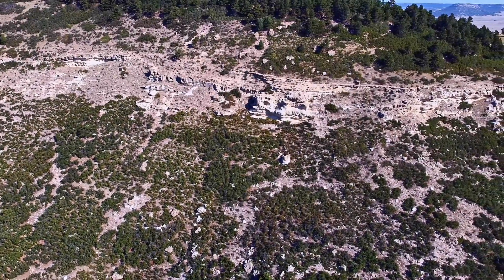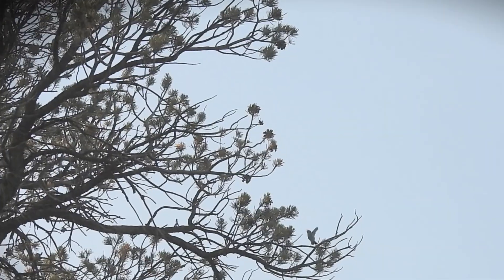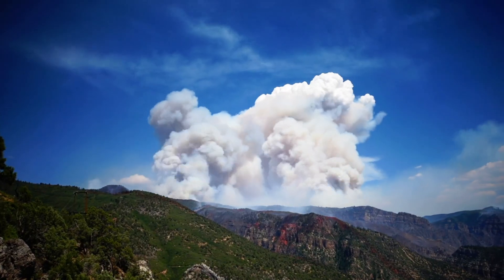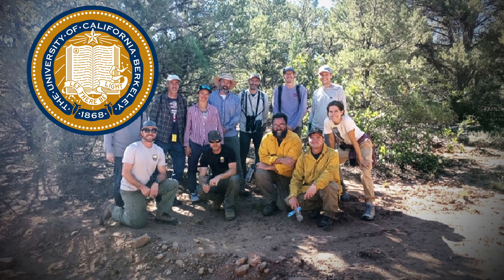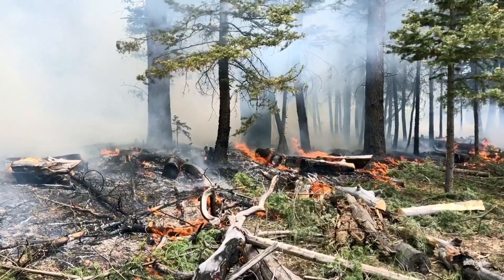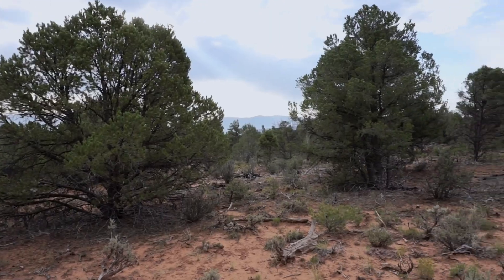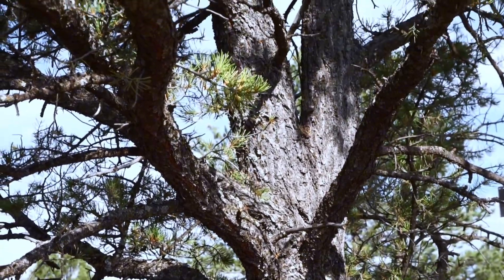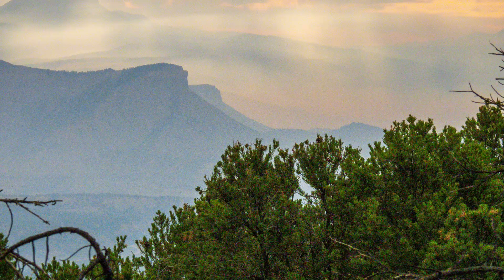One Hillside in Colorado Will Help Woodlands and Fight Fire Across the West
This remote hillside in southwest Colorado is the biggest science experiment you've never heard of. And it's helping us understand how to manage an ecosystem across the entire West—all while keeping communities safe from wildfire.

Pinyon-juniper woodlands, composed of pinyon pine and juniper trees, are one of the largest forest types in the United States, covering millions of acres of the American West. But despite their ecological and cultural importance, data about what pinyon juniper trees actually need to thrive is lacking. A partnership including several universities, the Bureau of Land Management, and the US Forest Service have come together to figure out ways to manage these woodlands nation-wide, both for the good of the trees and for people affected by worsening wildfire and drought.

This project and the partnership are still evolving!

Video produced by the Intermountain West Joint Venture in collaboration with the Bureau of Land Management. Music by Jon Muchin.